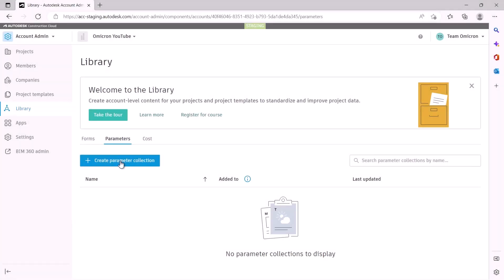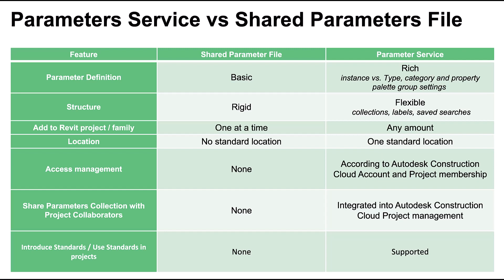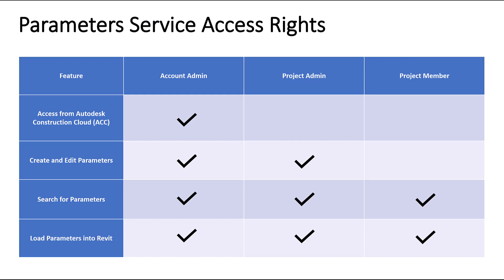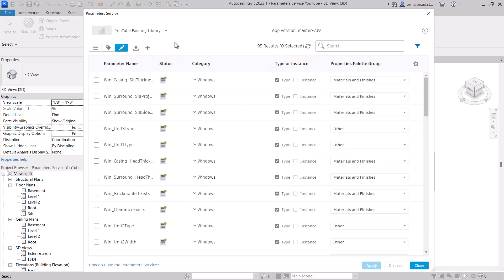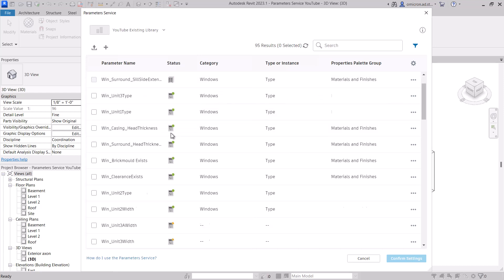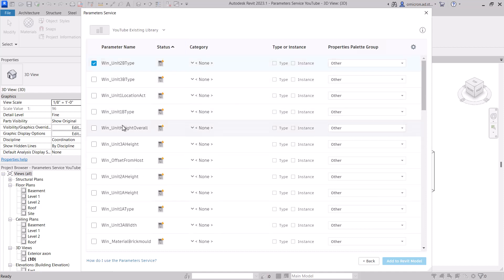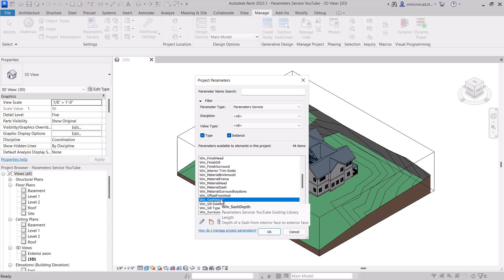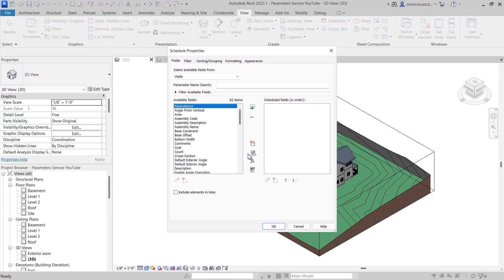Autodesk Parameters Service, Part 3: Revit integration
Learn about how to set up your account for the Parameters Service, and some errors you may encounter.  The Parameters Service is available in the Autodesk Construction Cloud and AEC Collection with Autodesk Docs. Keep your Revit parameters up to date easily, securely, and globally for your AEC project teams.

The Parameters API Closed Beta is running until January 13th, 2023.  If you are interested in testing and providing feedback on this API, sign up

Check out our roadmap and share your views, lets us know what is Critical, Important, or Nice-to-have for your design work